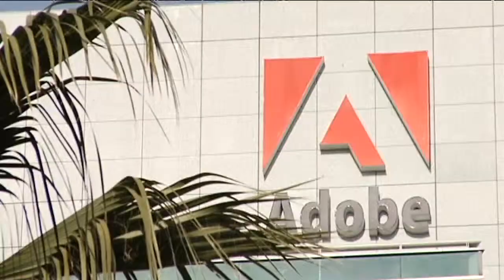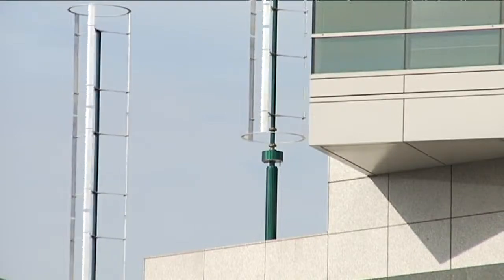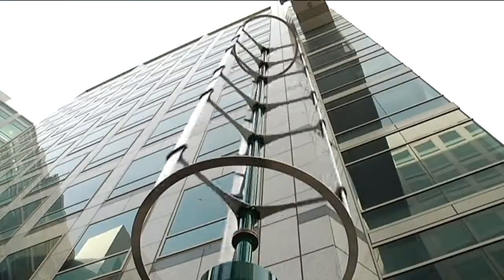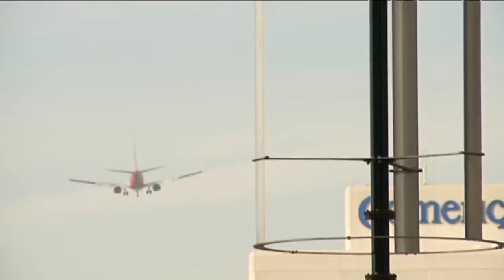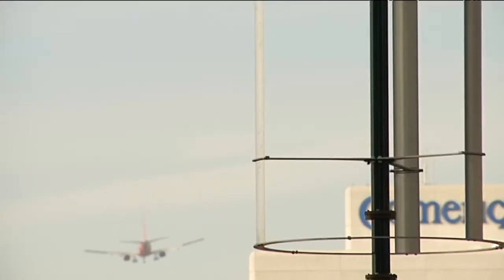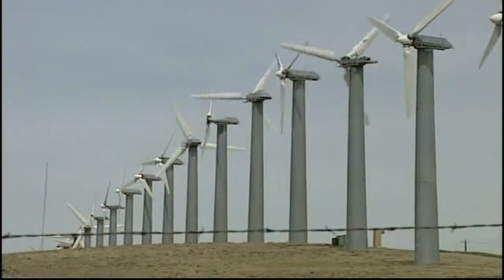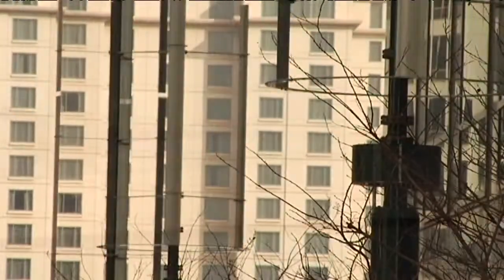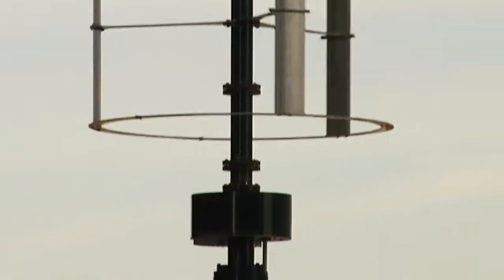NBC footage of Windspire turbine on the Adobe Office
This is news footage from the US of the unique installation of 15 Windspire Turbines on the Adobe Head office building. The turbines are located around the raised basketball court and are surrounded on 3 sides by office blocks